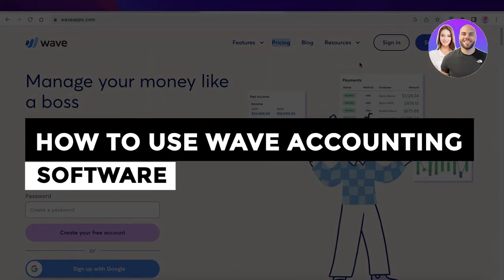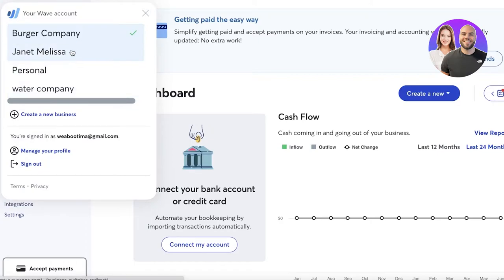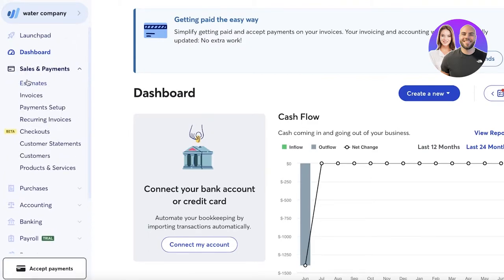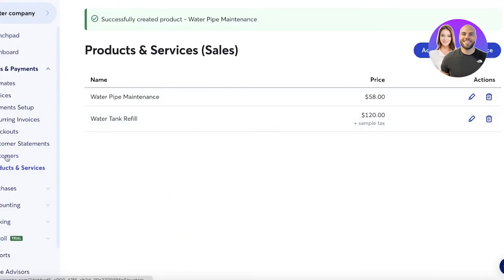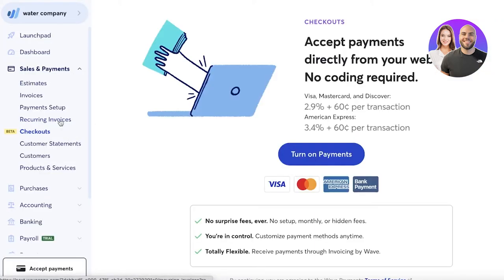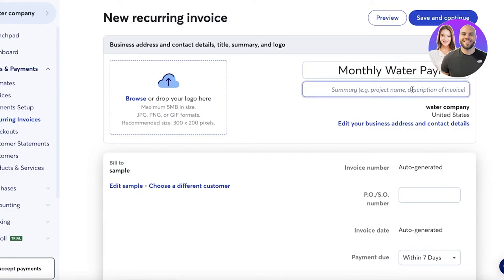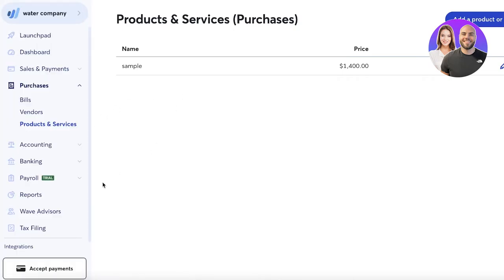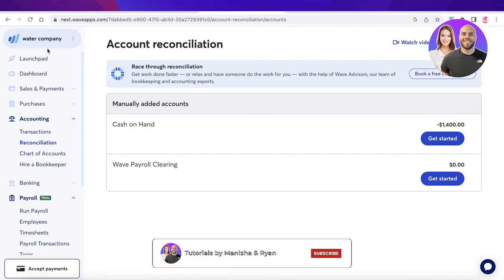How To Use Wave Accounting Software 2024 (Tutorial For Beginners)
In this video we show you How To Use Wave Accounting Software. Wave is really easy to use and learn to use it by watching this super helpful tutorial.